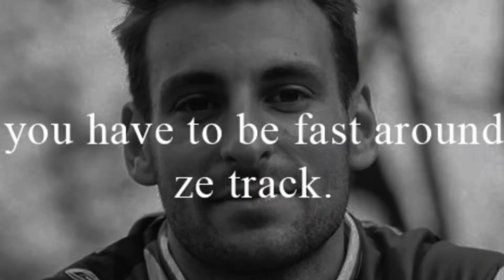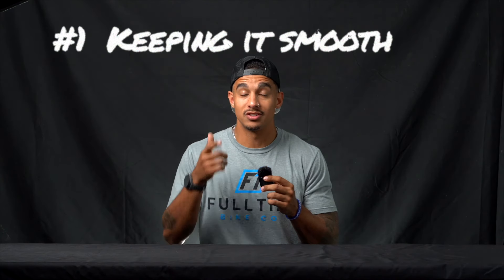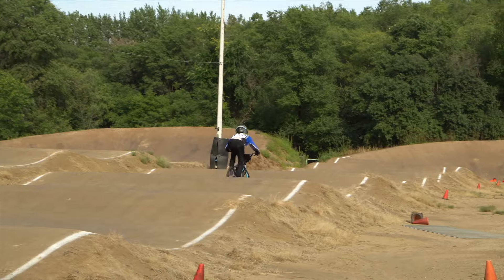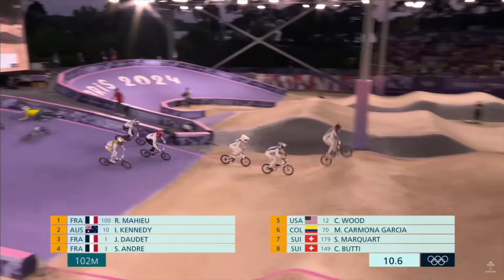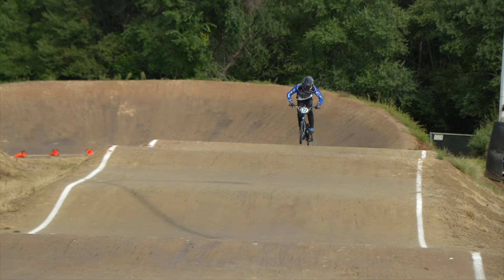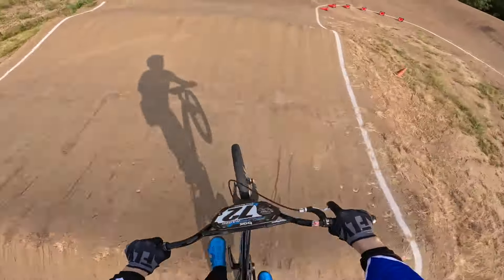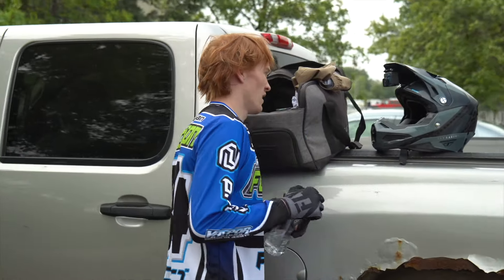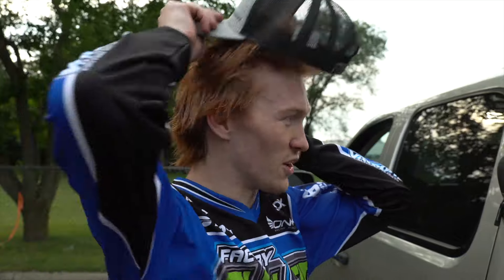Get faster on the track with these 3 tips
3 simple ways to improve your track speed in no time! Let us know which tip was your favorite to get fasterrrrr